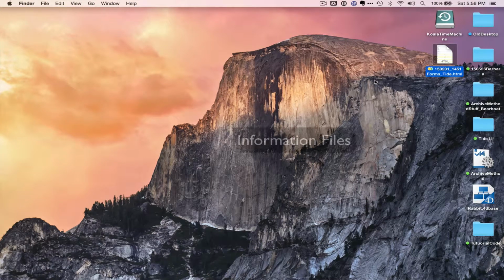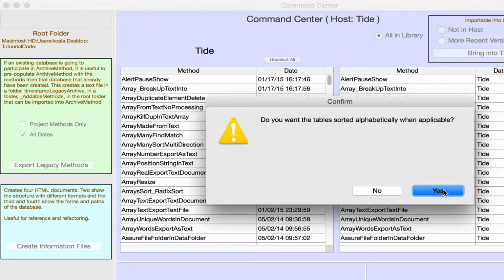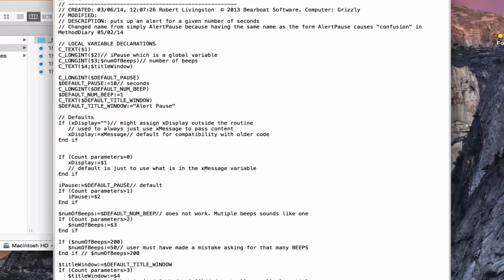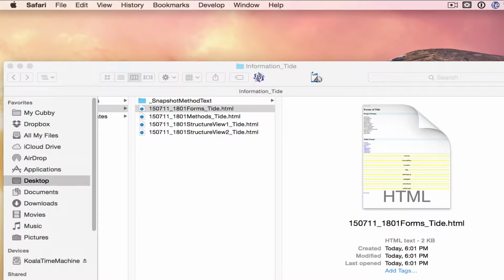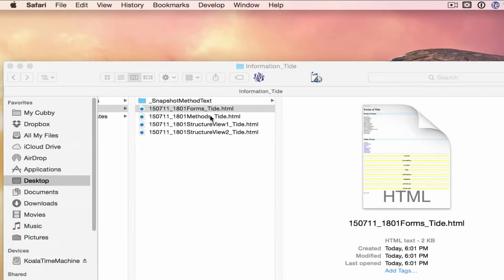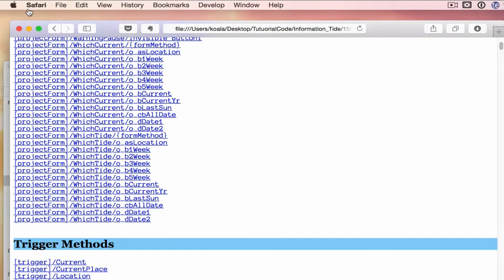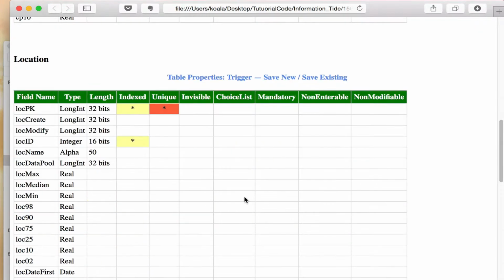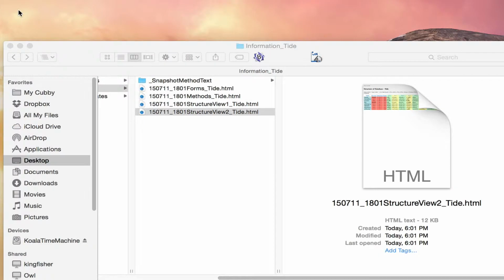ArchiveMethod: Information Files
The participating databases in the ArchiveMethod system have assess to several information files that provide an overview of their structure and code.